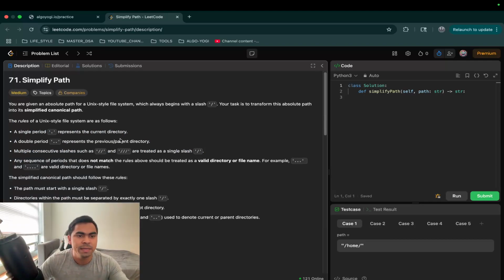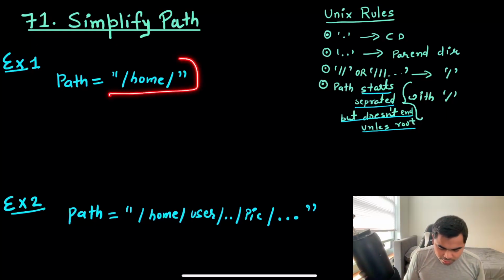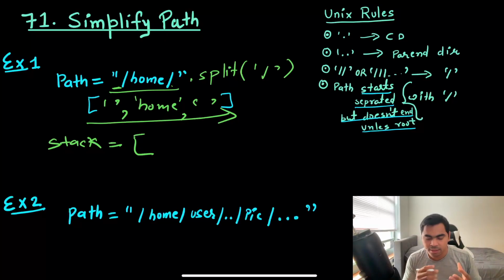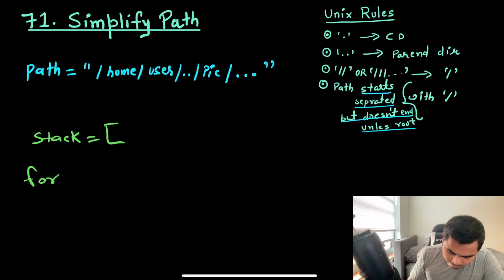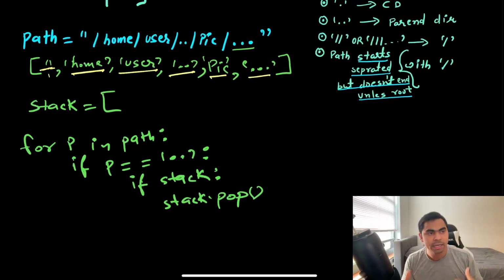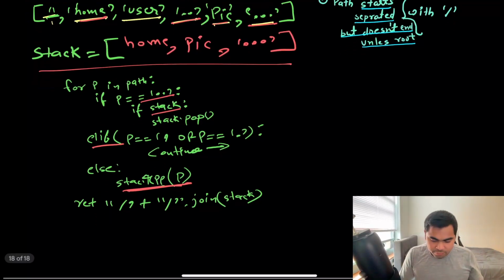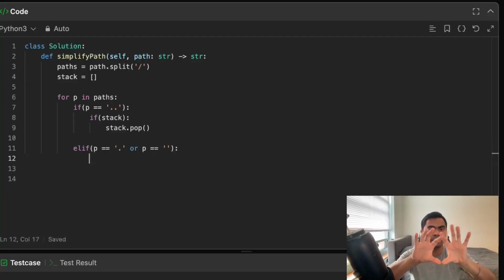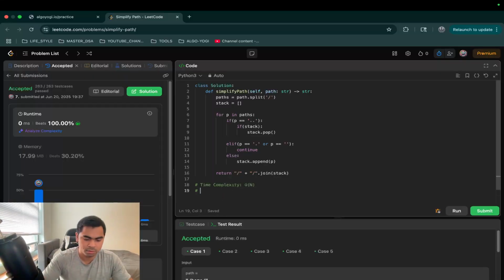LeetCode 71 | Simplify Path | Stack Simulation in Python | AlgoYogi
In this video, we solve **LeetCode problem 71: Simplify Path** using Python. Learn how to simulate Linux-like path resolution with `.` and `..` commands—an excellent example of **stack-based directory navigation logic**.

### ⏱️ Timestamps
0:00 Introduction
0:20 Problem Explanation & Constraints
2:00 Stack-Based Path Simulation
10:00 Python Code Walkthrough
12:20 Time & Space Complexity

### 💡 Why Watch?
- Understand how to use a **stack to handle `..`, `.`, and path tokens**
- Build a robust solution for file-system path normalization
- Gain confidence in simulating real-world systems with simple tools

### 📢 Next Steps:
- Challenge yourself with similar file-system problems:
  - **Crawler Log Folder**
  - **Valid Path**
  - **Design File System**
- Share your implementation or edge-case suggestions in the comments!